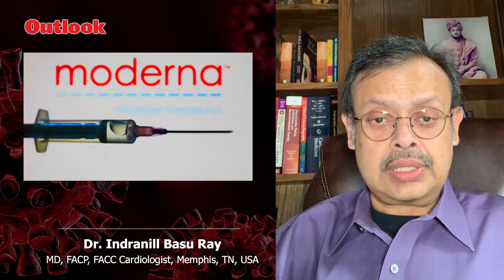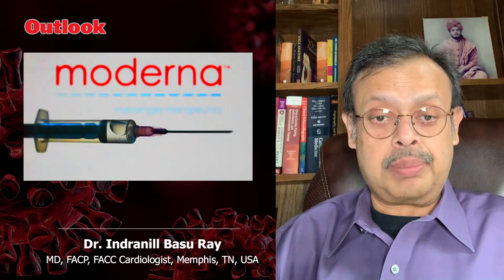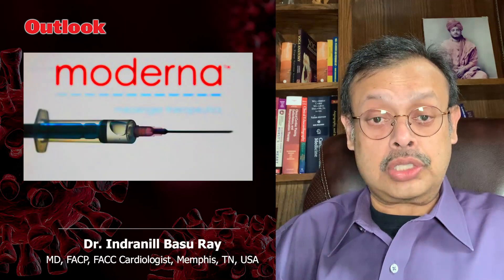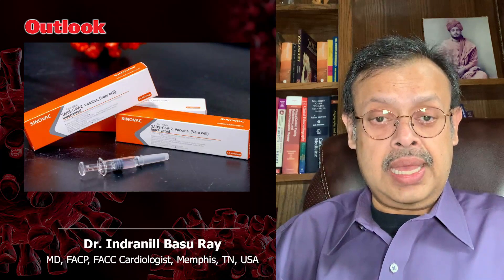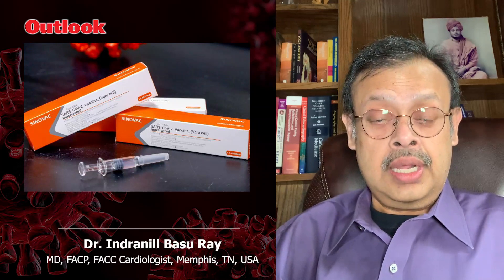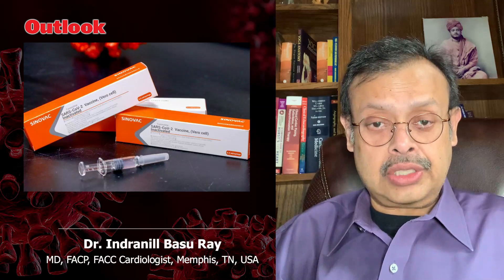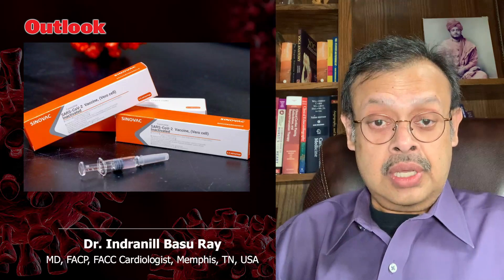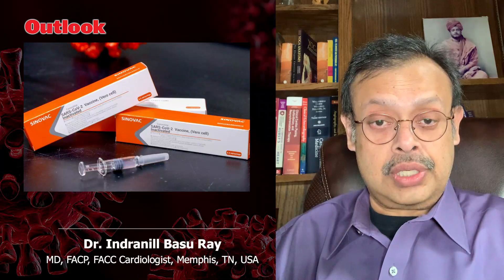Covid Clinic- Episode 12 | Frontrunners In The Race For Coronavirus Vaccine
In this episode of Covid Clinic, Dr Indranill Basu Ray talks about coronavirus vaccine frontrunners— Oxford-AstraZeneca Vaccine, National Institute of Health/Moderna Vaccine, and SinoVac.